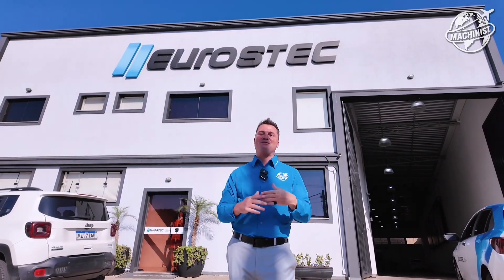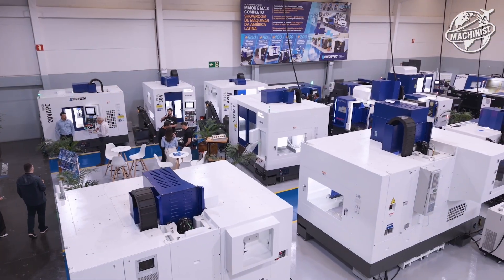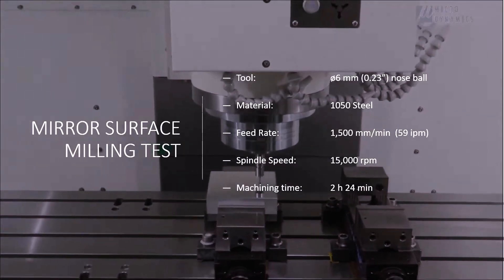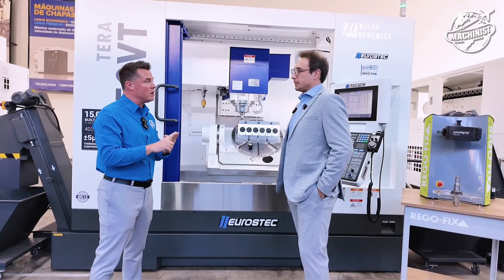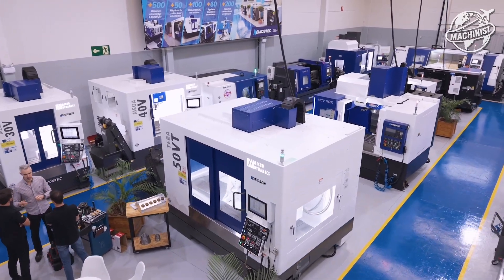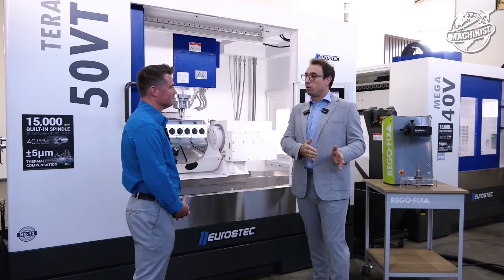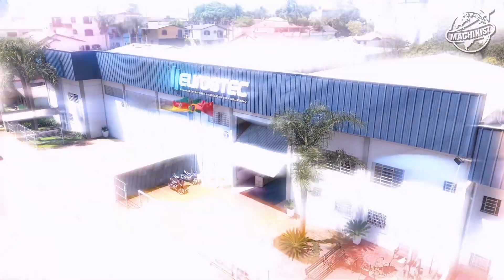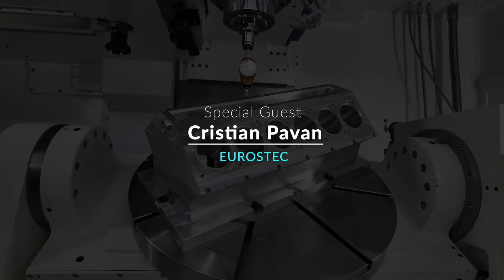When Precision, Passion, and the Future of Machining Collide!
There are companies that sell machines…and then there are companies that build ecosystems around manufacturing success. In Brazil, Eurostec Máquinas firmly sits in the second category.

Based in southern Brazil, Eurostec has become a trusted name by doing something refreshingly simple—and incredibly hard to execute well: they pair world-class machine tool technology with real, local, technical support. And one of the most exciting examples of that philosophy comes through their partnership with Micro Dynamics.

This isn’t just about importing iron. This is about bringing micro-level precision with macro-level impact to Brazilian manufacturing.

Who Is Eurostec—and Why They Matter

Eurostec isn’t chasing volume; they’re chasing fit. Fit for the job. Fit for the customer. Fit for the future. Their portfolio focuses on advanced CNC technologies that help Brazilian shops compete globally—without sacrificing service, training, or uptime.

What separates Eurostec from the “catalog distributors” of the world is that they don’t disappear after installation. They stay. They train. They support. They grow with their customers. And that mindset is exactly why their relationship with Micro Dynamics makes so much sense.

Micro Dynamics: Built for Precision in the Real World

Micro Dynamics machines are designed for shops that live in the space between high precision and high productivity. These aren’t fragile lab machines. They’re rigid, production-ready CNC platforms engineered to hold tight tolerances day after day.

Whether you’re walking up to one of their vertical machining centers or their advanced 5-axis platforms, the theme is consistent:
compact footprint, serious rigidity, and intelligent design.

Key characteristics that stand out on Micro Dynamics machines include:
 • Thermally stable cast iron structures that reduce distortion during long production cycles
 • High-speed spindles optimized for both aluminum and hard-to-machine materials
 • Fast, precise tool changers that keep cycle times tight
 • User-friendly CNC integration, making them approachable for operators while still powerful for programmers

These machines are purpose-built for aerospace, medical, mold & die, precision job shops, and any manufacturer where repeatability isn’t optional—it’s survival.

Why This Combination Works

Here’s the truth most people won’t say out loud:
A great machine without local support is a very expensive paperweight.

That’s where Eurostec completes the equation.

By representing Micro Dynamics in Brazil, Eurostec provides:
 • Local installation and commissioning
 • Operator and programmer training
 • Technical service and spare parts support
 • Real-world application knowledge—not brochure promises

For Brazilian manufacturers, this means they get international-level machine performance with local accountability. That’s how confidence is built on the shop floor.

Brazilian Manufacturing, Leveled Up

Brazil is full of talent. Full of ambition. Full of shops ready to compete globally. What they need are partners who understand that machining today isn’t about one machine—it’s about process, reliability, and long-term thinking.

Eurostec and Micro Dynamics together represent exactly that mindset.

This is precision that respects production.
This is technology that understands people.
And this is manufacturing done the right way—one micron at a time.

If you’re a shop owner, engineer, or machinist watching this: this is the kind of partnership that moves an industry forward